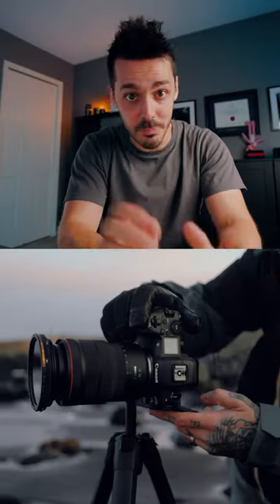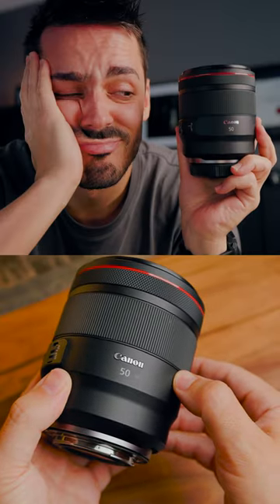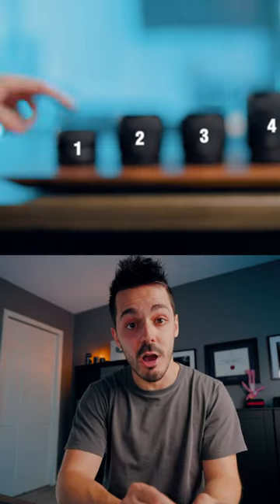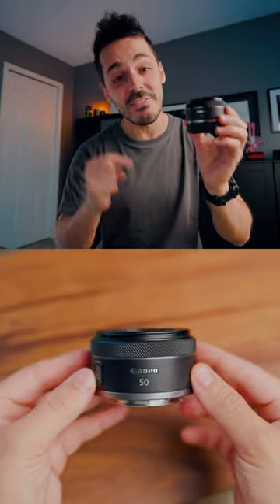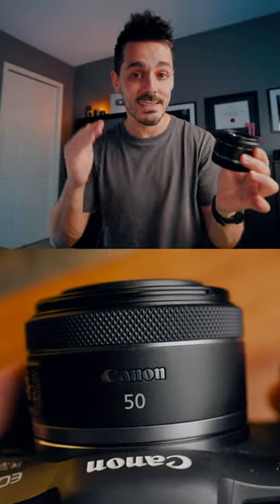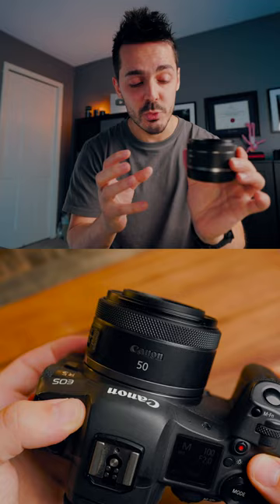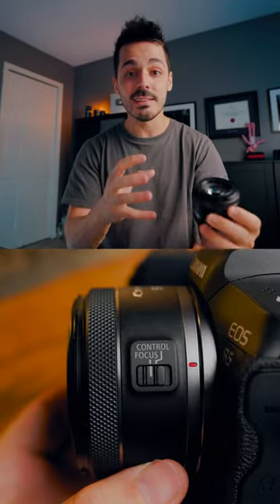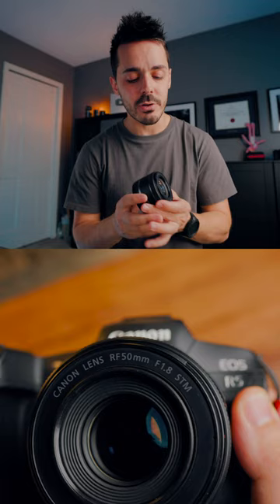5 Inexpensive Camera Lenses (For Canon)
Canon Lenses are expensive, but don't worry, here are 5 inexpensive options for photographers you should consider when buying your next camera lens!